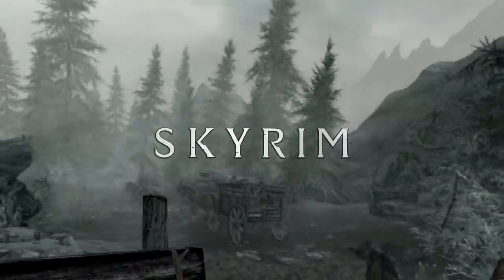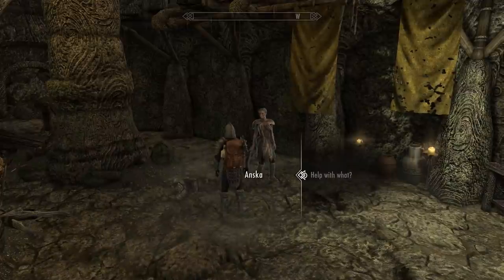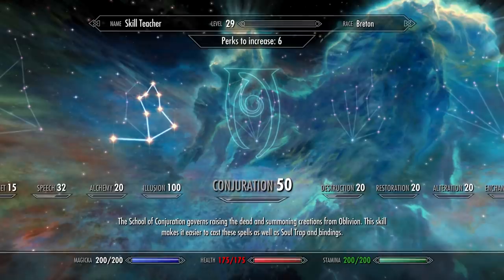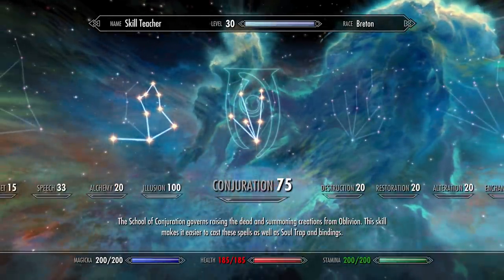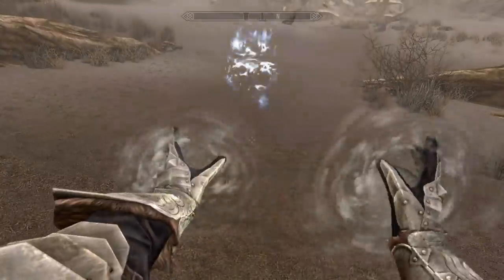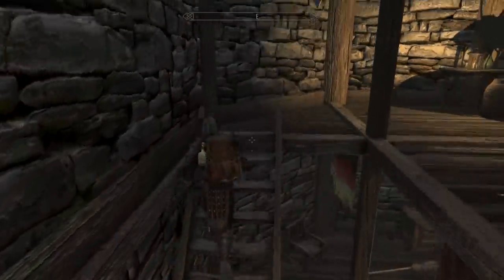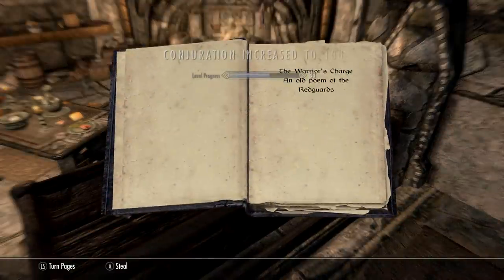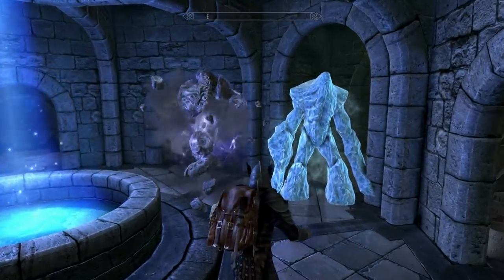Skyrim - Conjuration Guide (2021)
Conjuration

Apprentice Level 25 Spells
-Bound Sword
-Conjoure amiliar
-Conjoure Flame Atronach
-Raise Zombie
-Reanimate Corpse
-Soul trap

1:43 High Gate Ruins
-Flaming Familiar

3:35 Secundas kiss
-Boost Conjouration

5:04 Adept level 50 Spells
-Bound Battleaxe
-Bound Bow
-Conjure Frost Atronach
-Bound Quiver
-Revenant

6:39 Expert Level 75 Spells
-Command Daedra
-Conjure Dremora Lord
-Conjure Storm Atronach
-Dread Zombie
-Expell Daedra
-Pride of Hirstang (Creation Club Spell)

8:17 Tel Mithryn
-Conjure Ash Spawn
-Conjure Ashley Guardian
-Conjure Seeker

9:38 Castle Volkihar
-Conjure Boneman
-Conjure Mistman
-Conjure Wrathman
-Summon Arvak

10:46 Conjuration 95

11:07 Windhelm
-Conjuration skill Book 1/5

11:39 Dawnstar
-Conjuration skill Book 2/5

12:08 Falkreath Watchtower
-Conjuration skill Book 3/5

12:34 Fellglow Keep
-Conjuration skill Book 4/5

13:06 Understone Keep
-Conjuration skill Book 5/5

14:09 Master level 100 Spells